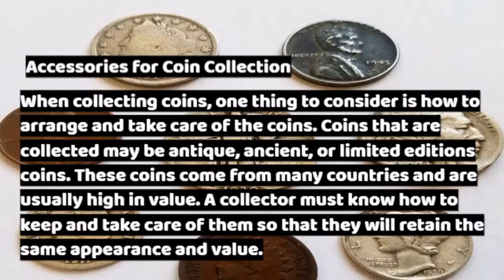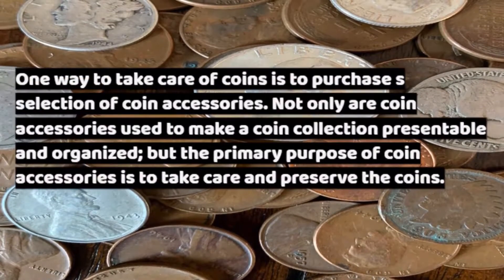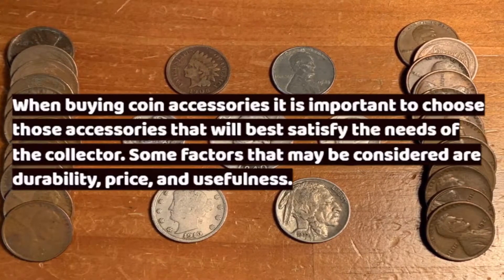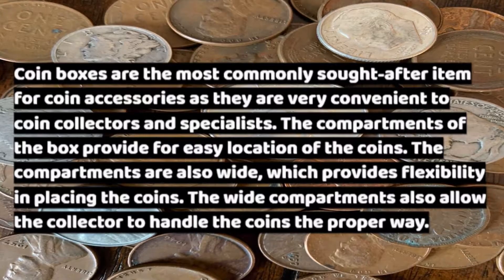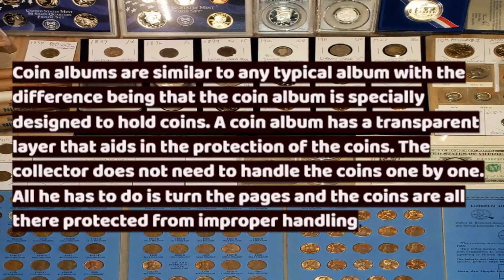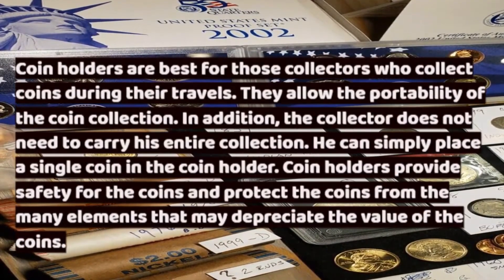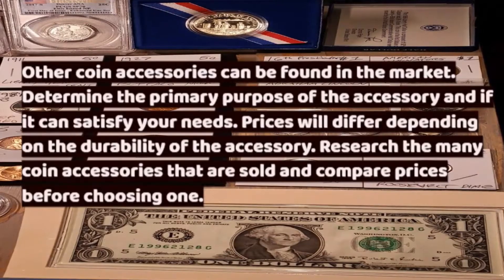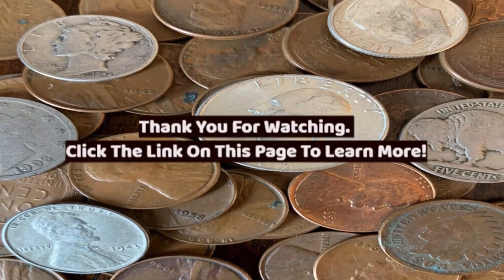Accessories for Coin Collection - Coins-n-Collectibles.com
Accessories for Coin Collection

When collecting coins, one thing to consider is how to arrange and take care of the coins. Coins that are collected may be antique, ancient, or limited editions coins. These coins come from many countries and are usually high in value. A collector must know how to keep and take care of them so that they will retain the same appearance and value.

One way to take care of coins is to purchase s selection of coin accessories. Not only are coin accessories used to make a coin collection presentable and organized; but the primary purpose of coin accessories is to take care and preserve the coins.

When buying coin accessories it is important to choose those accessories that will best satisfy the needs of the collector. Some factors that may be considered are durability, price and usefulness.

Many coin accessories can be found in collectible stores and even online. Here are some coin accessories that may be considered:

Coin Boxes

Coin boxes are the most common sought for coin accessories as they are very convenient to coin collectors and specialists. The compartments of the box provide for easy location of the coins. The compartments are also wide, which provides flexibility in placing the coins. The wide compartments also allow the collector to handle the coins the proper way.

Coin Albums

Coin albums are similar to any typical album with the difference being that the coin album is especially designed to hold coins. A coin album has a transparent layer that aids in the protection of the coins. The collector does not need to handle the coins one by one. All he has to do is turn the pages and the coins are all there protected from improper handling.

Coin Holders

Coin holders are best for those collectors who collect coins during their travels. They allow portability of the coin collection. In addition, the collector does not need to carry his entire collection. He can simply place a single coin in the coin holder. Coin holders provide safety for the coins and prevent a coin from the many elements that may depreciate its value.

Other coin accessories can be found in the market. Determine the primary purpose of the accessory and if it can satisfy your needs. Prices will differ depending on the durability of the accessory. Research the many coin accessories that are sold and compare prices before choosing one.

Our goal is to help you make the best purchasing decisions, however, the views and opinions expressed are ours only. As always you should do your own due diligence to verify any claims, results, and statistics before making any kind of purchase.